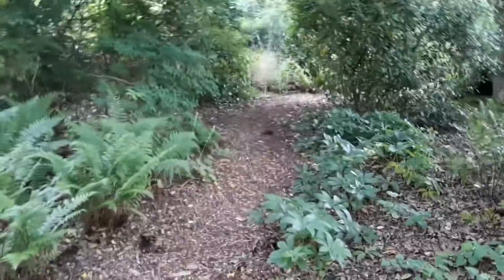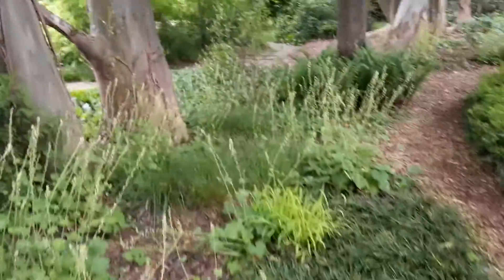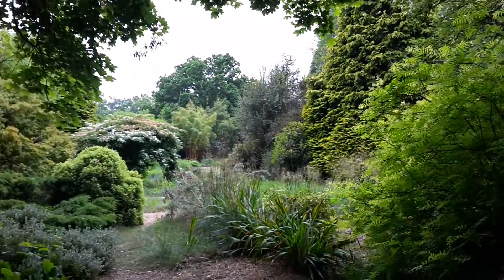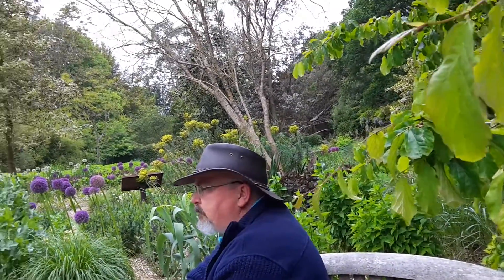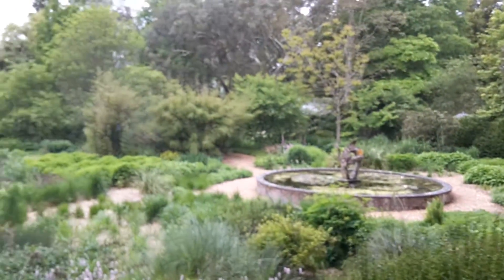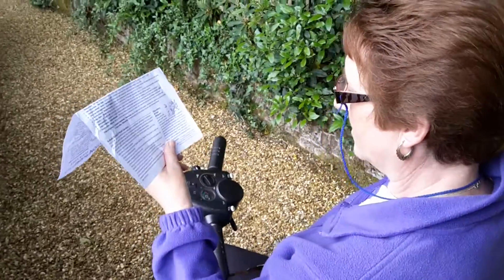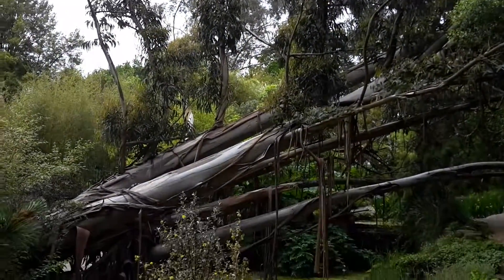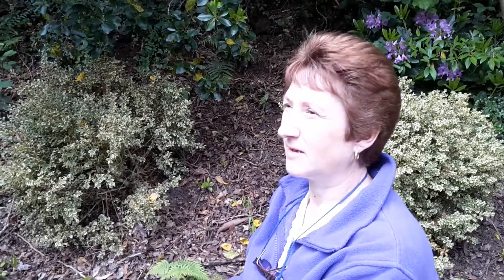Knoll Gardens Part 2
This is the second part of the video from the trip we took around Knoll Gardens in Dorset